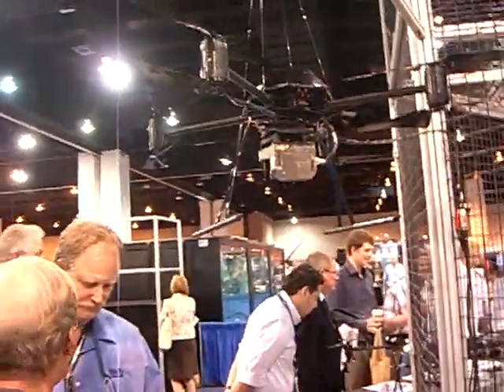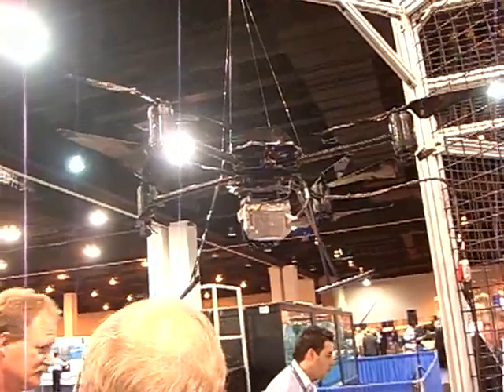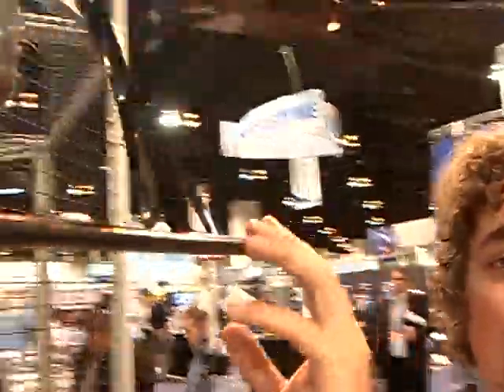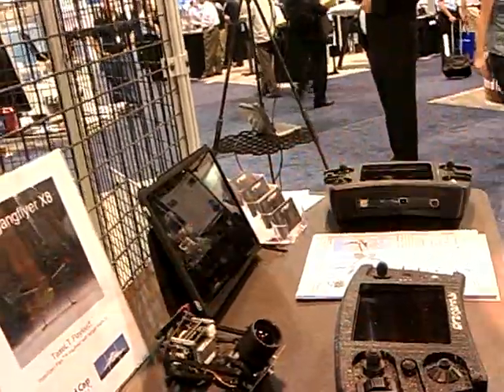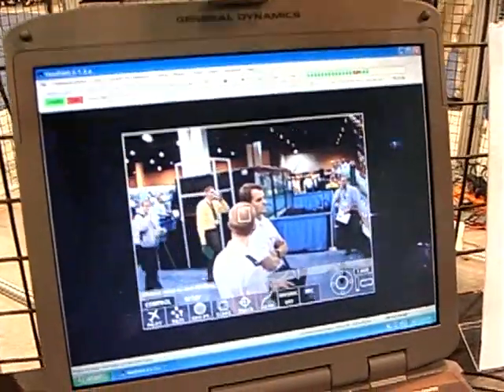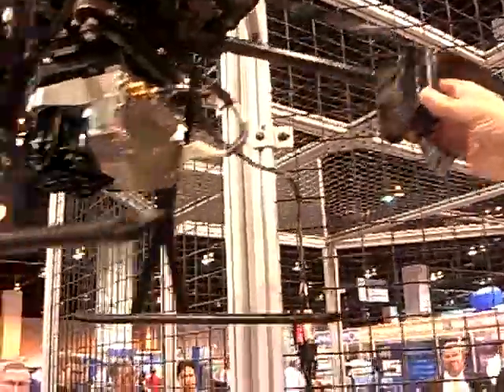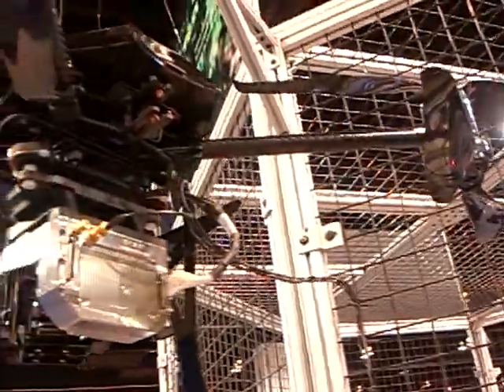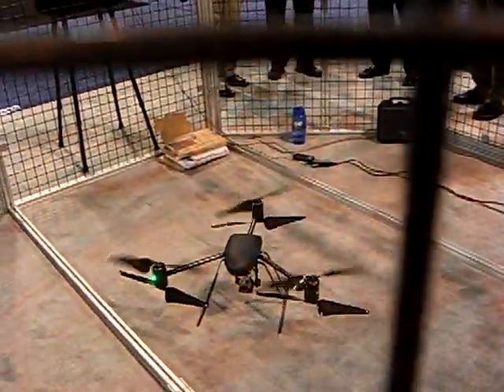Close look at Draganfly X8 Octo-Rotor UAV design (1kg payload) AUVSI 2010 -6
CIMG7750.AVI